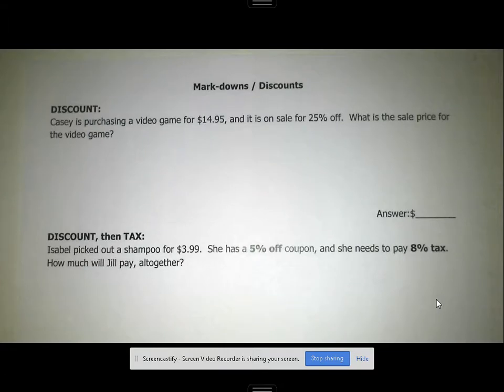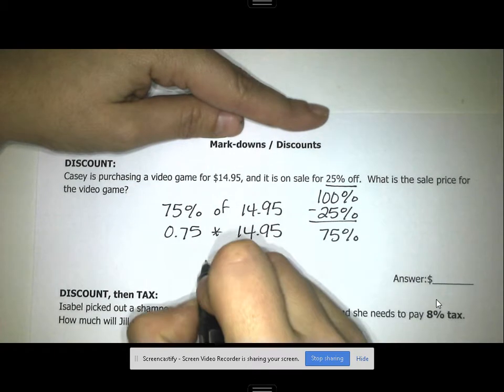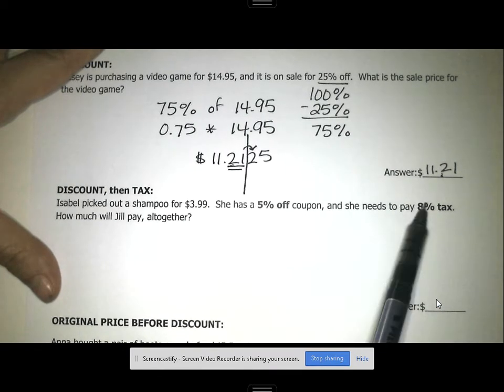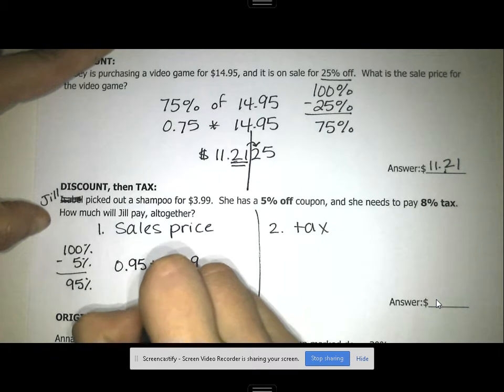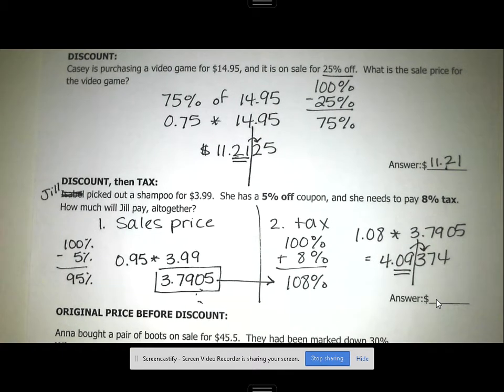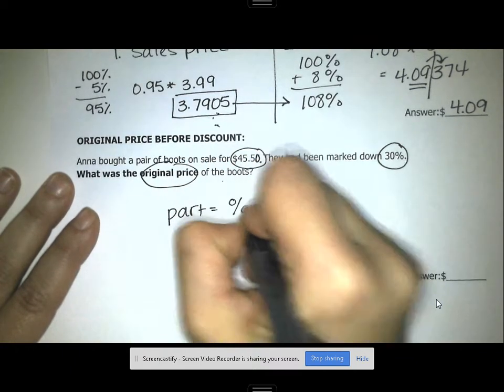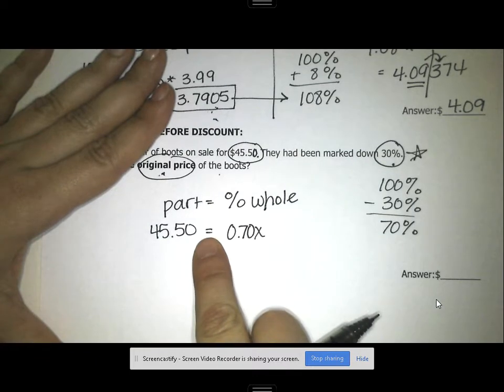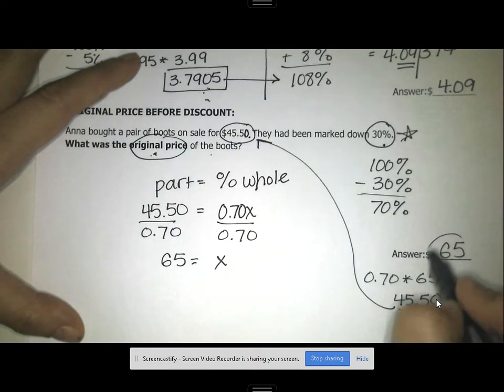Percent Unit: Discount and FINDING ORIGINAL PRICE